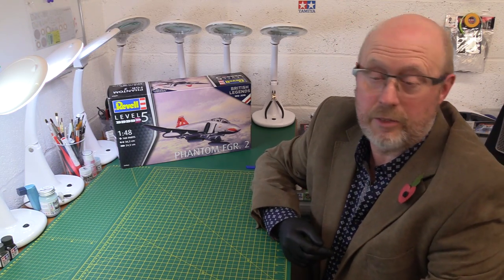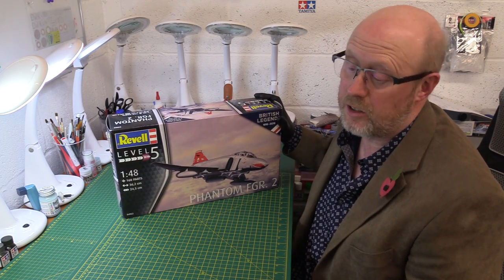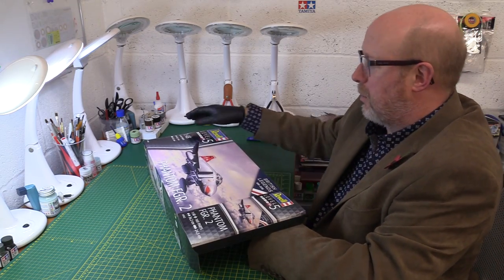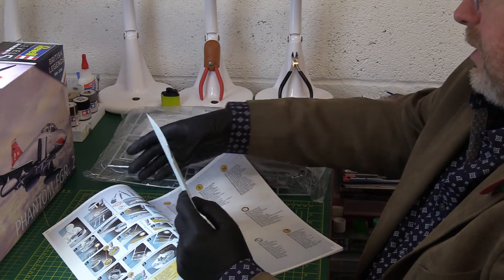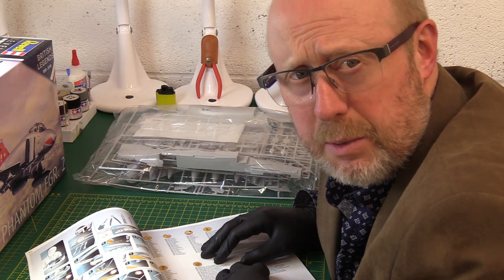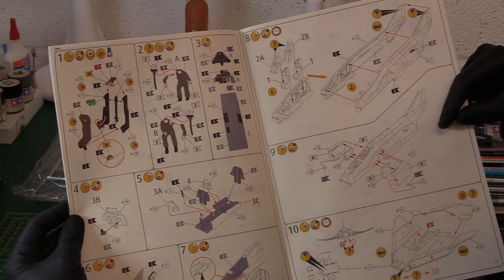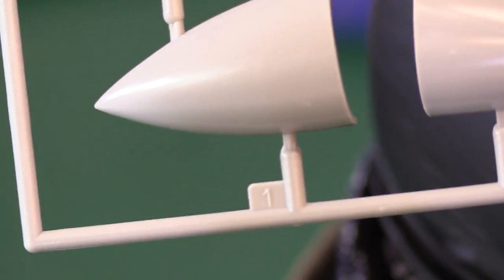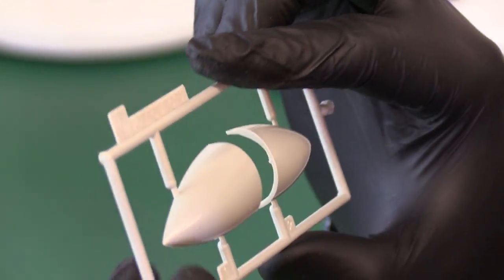RAF Phantom FGR.2 Revell 1/48 (04962) Scale model Kit in-box review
In-box, in depth review of the Revell FGR.2 Phantom kit in 1/48, a reboxing of the Hasegawa kit.

SHARKS MOUTH! ...-What's not to like?

See more of my similar videos: @Peter-Oxley-Modelling-Lab